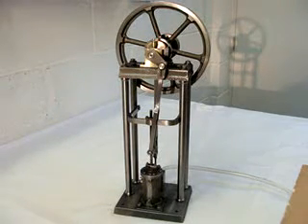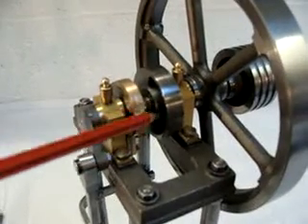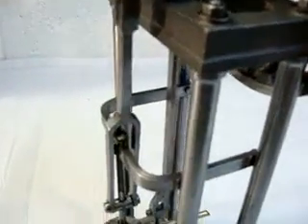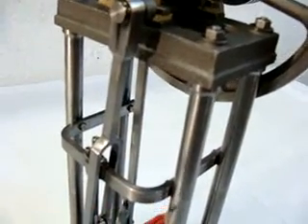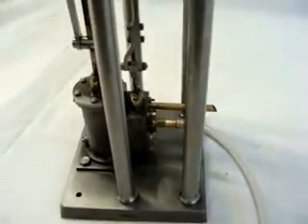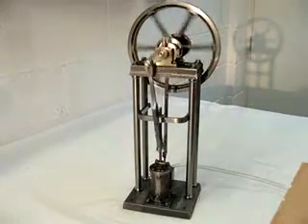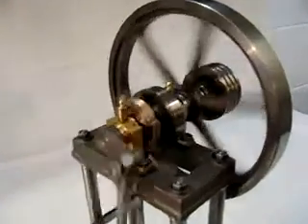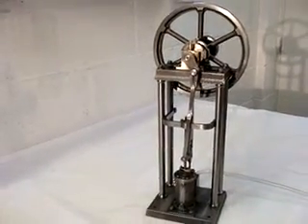Stuart Real steam engine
An introduction to a recently constructed model steam engine with an overview of it's construction and demonstration of it working by compressed air.